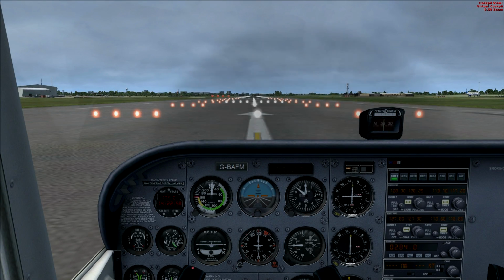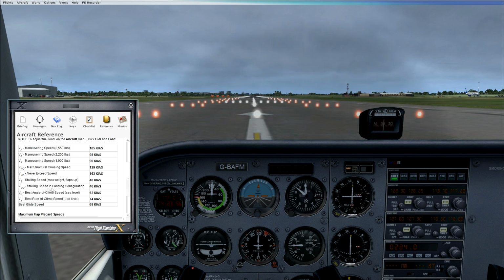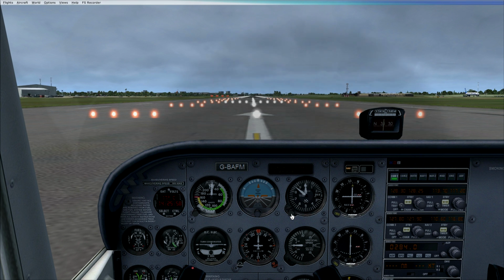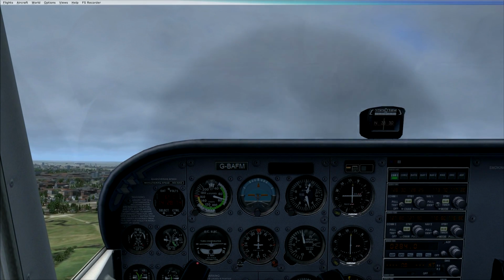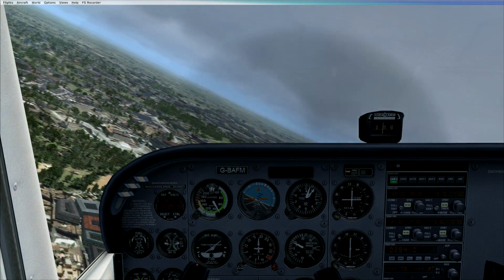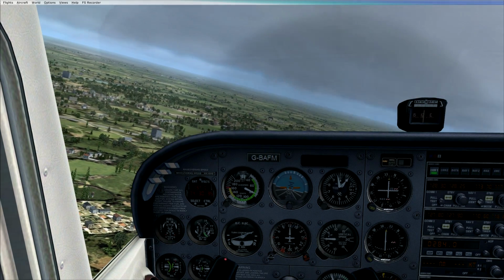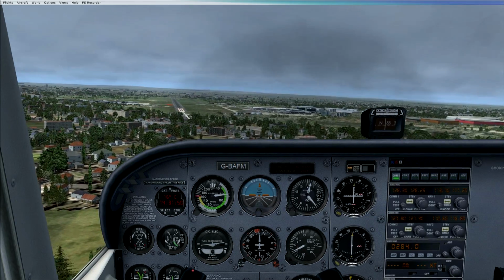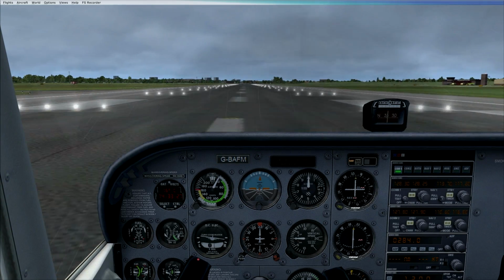FSX Basics Tutorial 4 (Cessna 172) How to fly the circuit / traffic pattern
Welcome to my series on how to fly in FSX, using the default Cessna 172.

In this instalment, I look at how to fly the circuit in a basic light aircraft.  The pattern is suitable for both single engined light aircraft and light twins and aims to practice take off's and landings in a safe manner.  Circuits also allow traffic spacing and for aircraft to join at fixed points in order to land.  For example, an aircraft can join on base leg to then land on a runway.

In a later series, I will move onto multi engine handling, instrument flight and navigation.